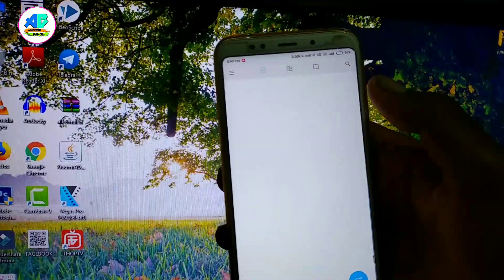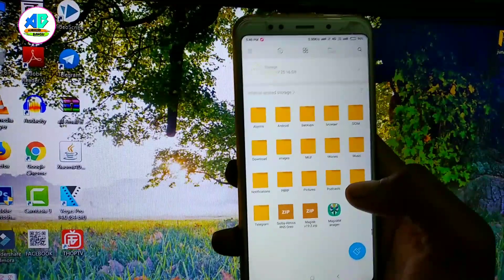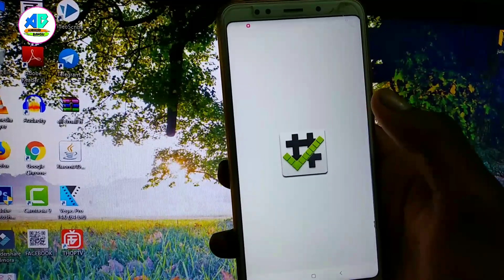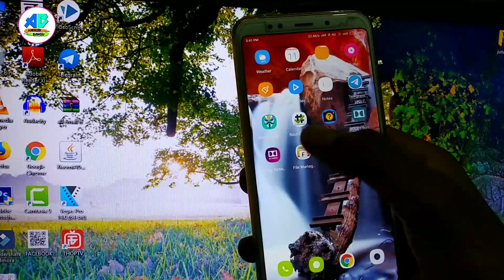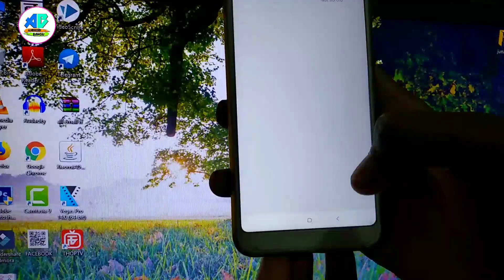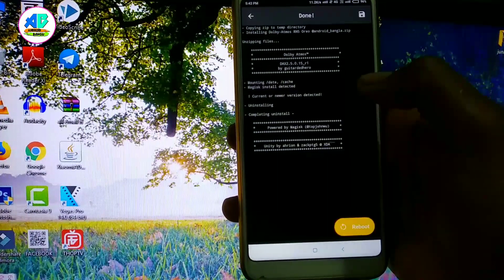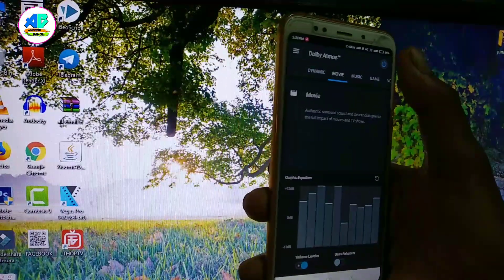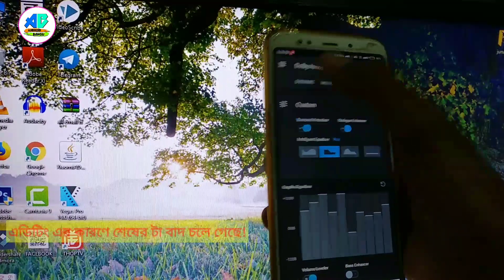Install DOLBY ATMOS on Redmi Note 5/ Redmi 5 Plus MIUI 10 Oreo || Bangla Tutorial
Root Your Device
open magic manager _ select 3 dot - click model- choose dolby atmos zip file enable & reboot system.

[Instructions:
Flash either with Magisk or with custom recovery.]

Dolby Atmos transports you into the story with moving audio that flows all around you with breathtaking realism.Sound moves around you in three-dimensional space, so you feel like you're inside the action. Experience how Dolby Atmos transports you from the ordinary into the extraordinary.
I am not the developer of this mod. I am just sharing the file ,so that others can enjoy the extreme Audio Experience.

👇ONLY REDMI 5 PLUS V8.1 Oreo

• আমাদের ভিডিও যদি ভাল লাগে অবশ্যই লাইক দিবেন, সোশ্যাল মিডিয়া এবং বন্ধুদের শেয়ার করবেন দয়া করে।